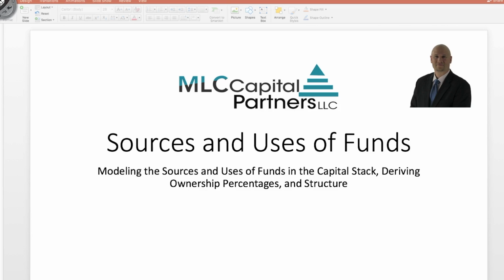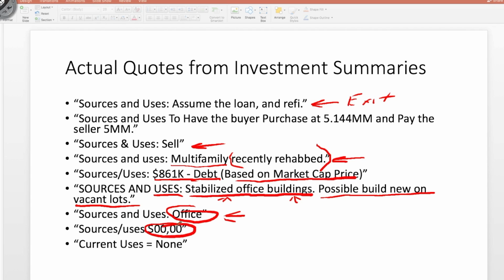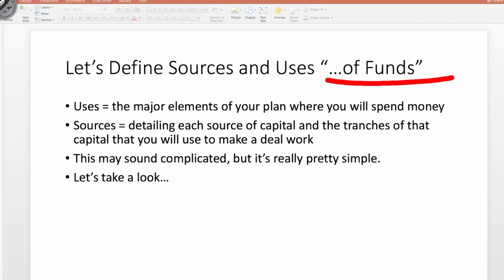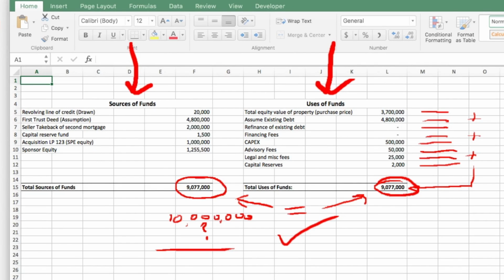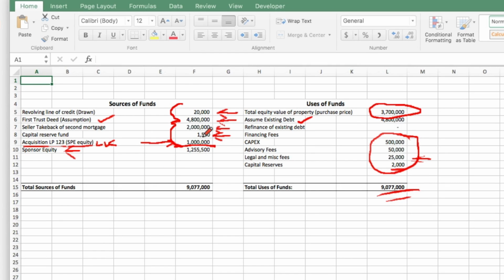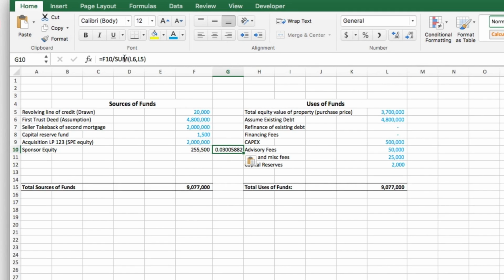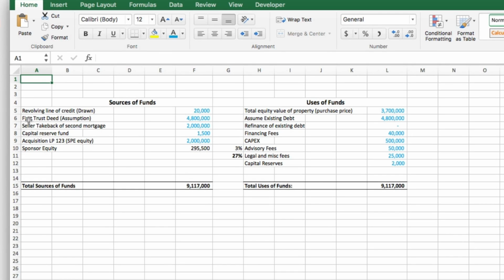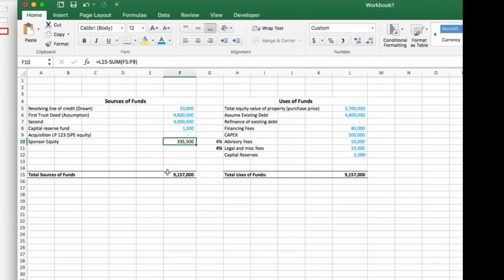Sources and Uses Table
A short discussion of what a sources and uses table is, why it is important, how to construct and use one.